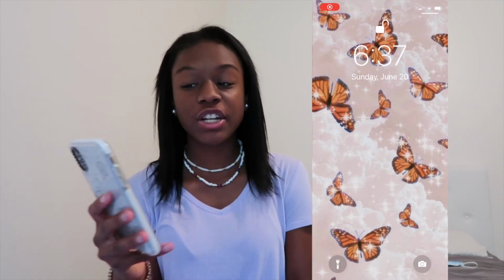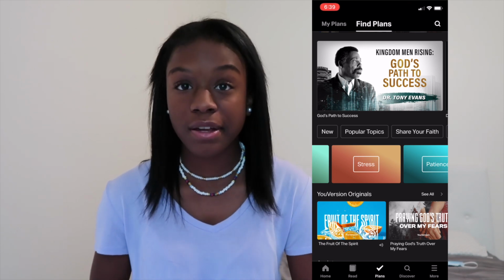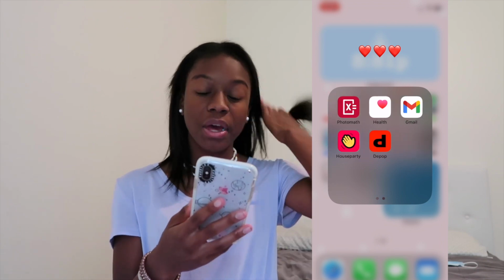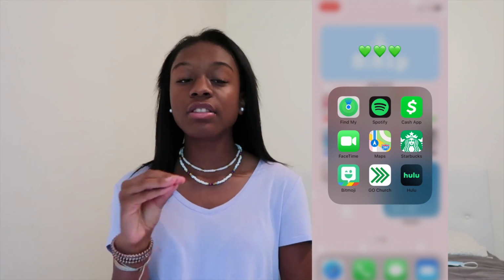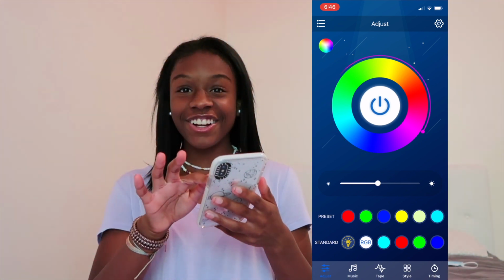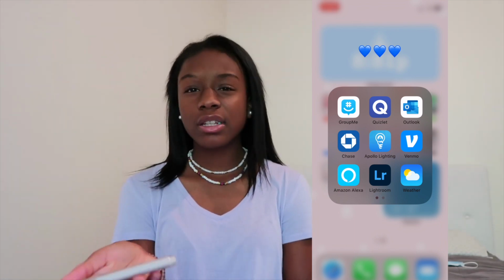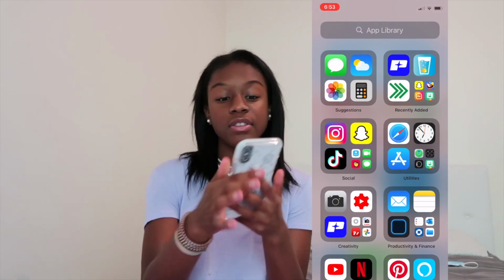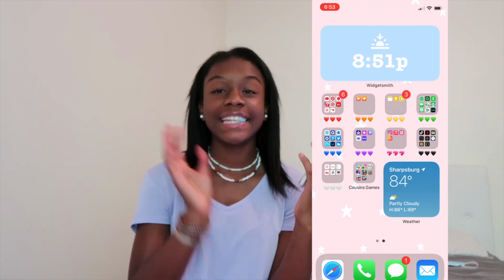what's on my iphone x *cute & simple*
Hey guys! I hope this video y’all liked this video!I try to post every week so, turn you post notifications on!

✰ valnt - mona lisa
✰ lakey inspired - blossom

luv ya lot's 💕